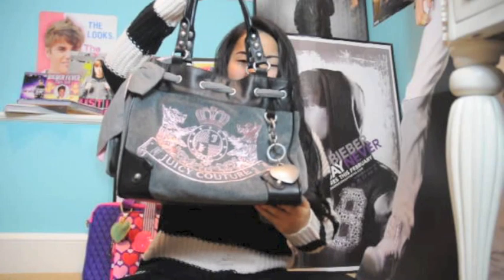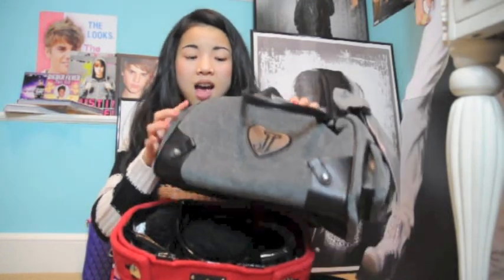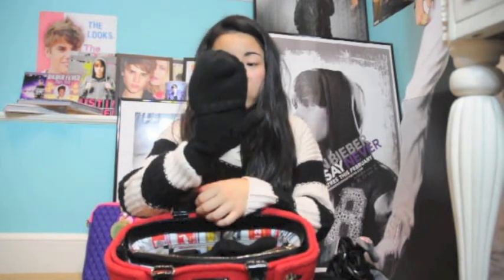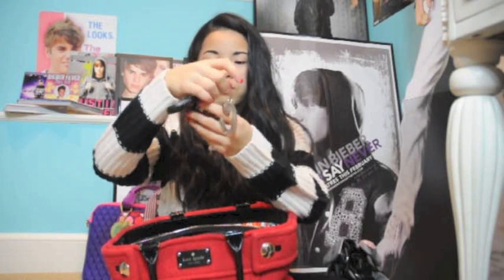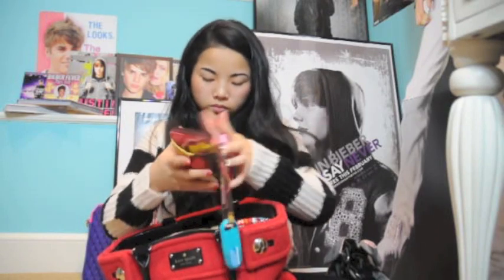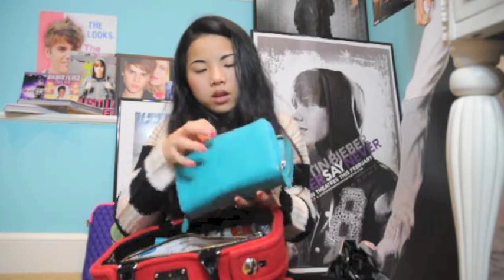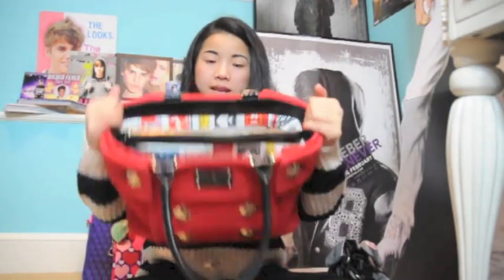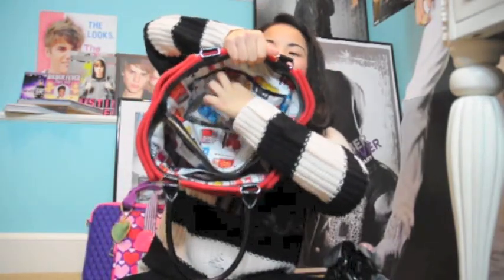Updated: Whats in my purse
Here is an updated "What's in my purse" video, hope you enjoy!

My Purses:

Kate Spade Fox Chapel Shari Tote

Juicy Couture Scottie Embroidery Daydreamer Bag